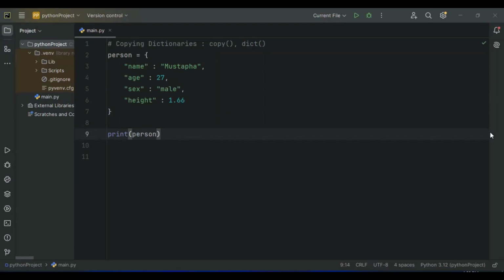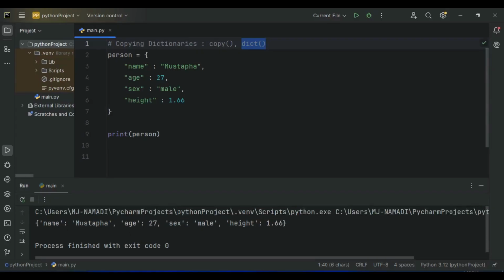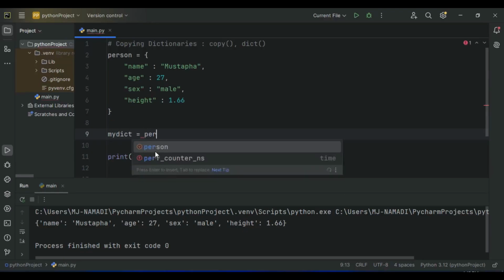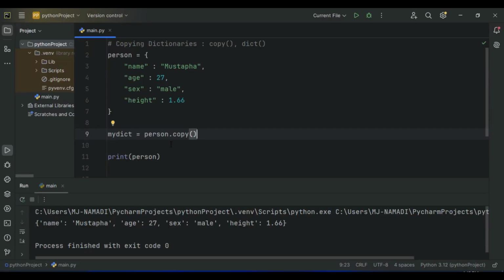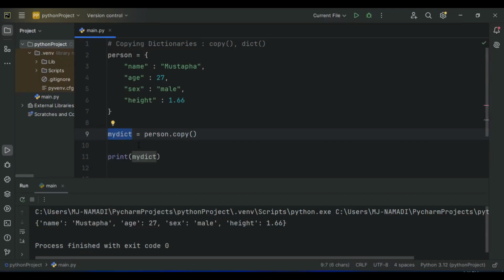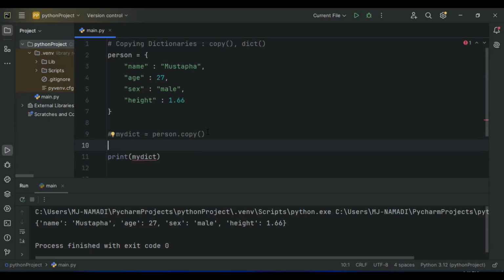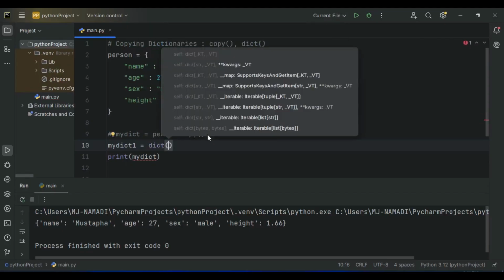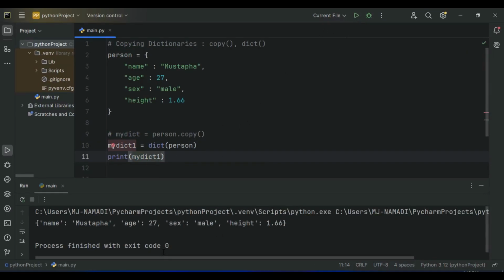47 - How to Copy a Dictionary in Python (Without Linking It)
Learn how to create a real copy of a dictionary using the copy() method or dict() constructor. Avoid common beginner mistakes.